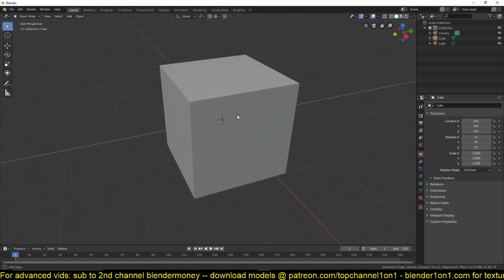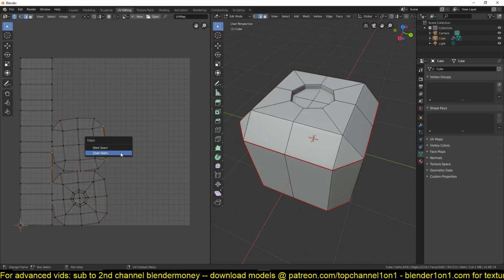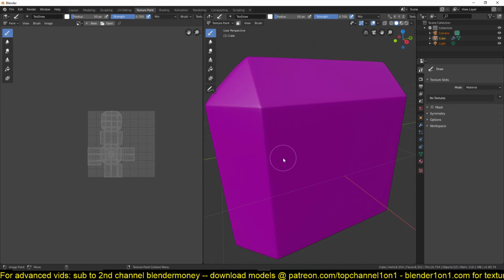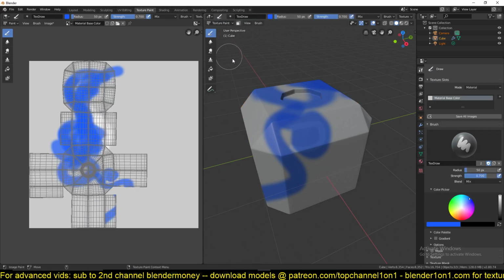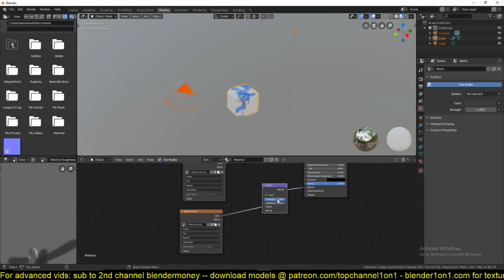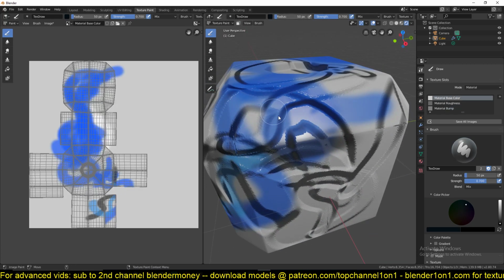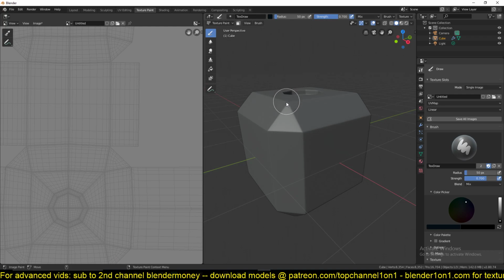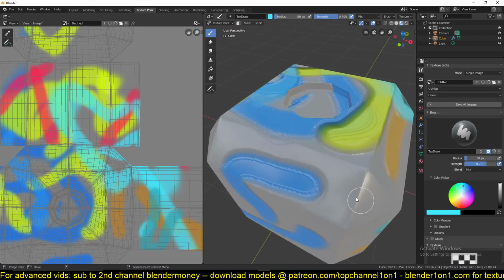blender 2.8 daily tips texture painting in blender 2.8